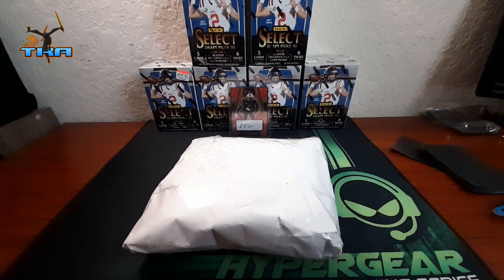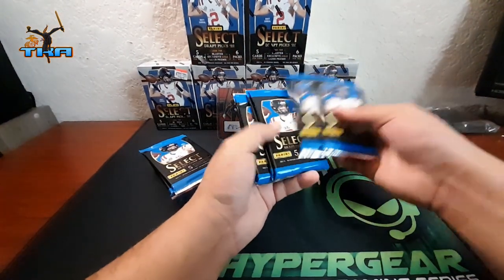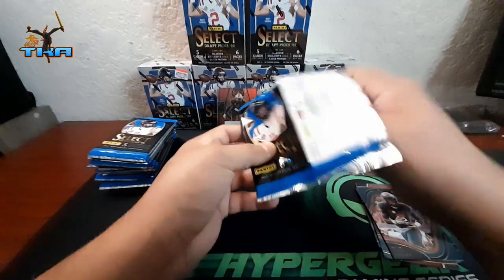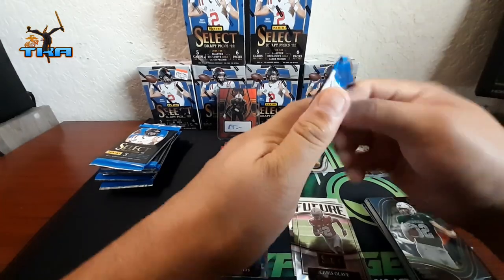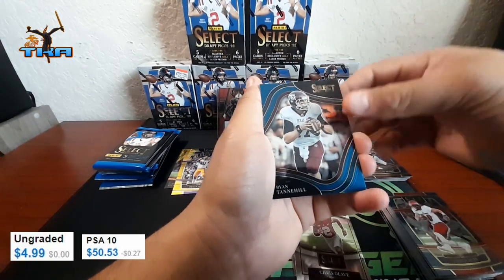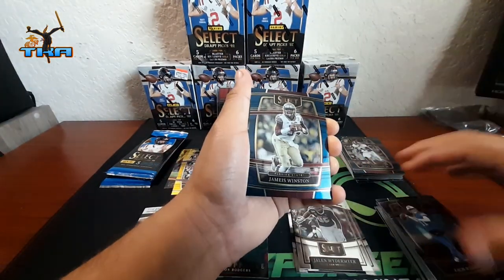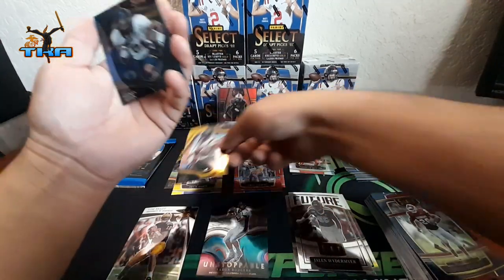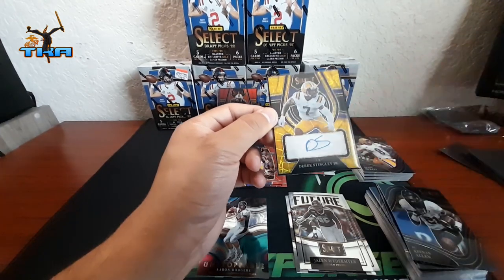Mail Day Draft Picks Can we get any Auto!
2022 Select Draft Picks we are at it again lets see if we can get an Auto today.